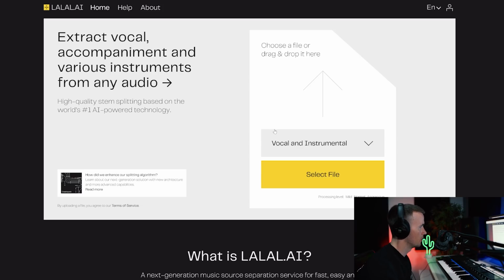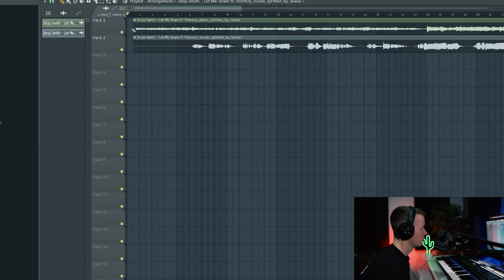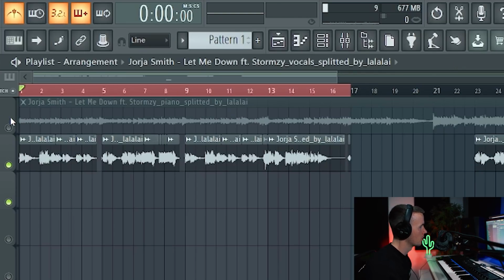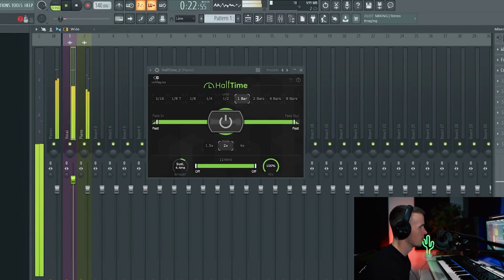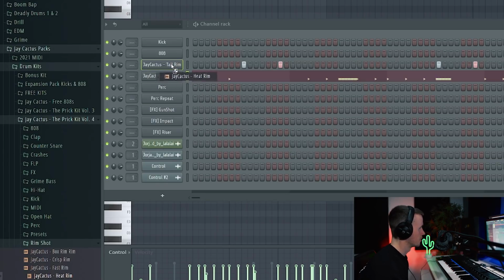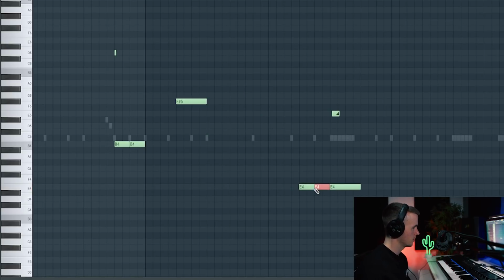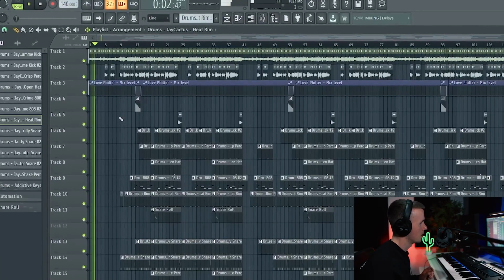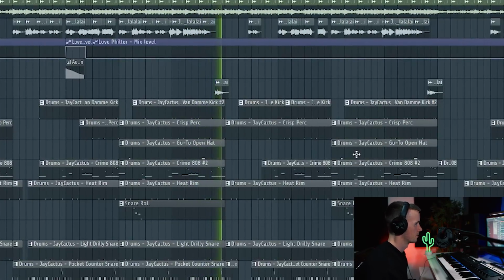MAKING A NY DRILL BEAT FOR KAY FLOCK (Kay Flock Type Beat Tutorial - FL Studio)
Be sure to check out a next-generation music source separation service for fast, easy and precise stem extraction. Remove vocal, instrumental, drums, bass guitar and piano tracks without quality loss.

In this video I show you how to make sample-based NY Drill beats for artists such as Kay Flock.

00:00 Intro
01:00 Splitting tracks with Lalal
03:00 Cleaning the sample
05:06 Chopping the sample
06:16 More processing
07:22 Drums
08:50 808
10:05 Counter Melody
10:45 Percs & FX
12:10 Full Beat
14:26 Outro